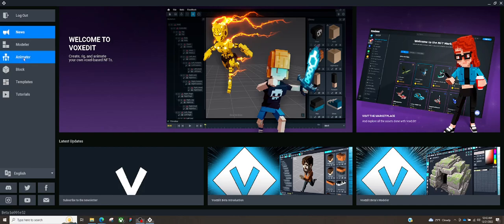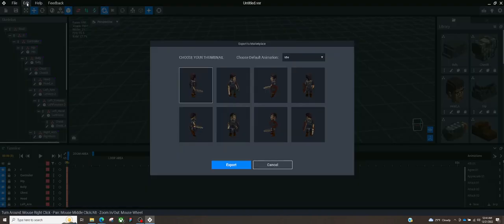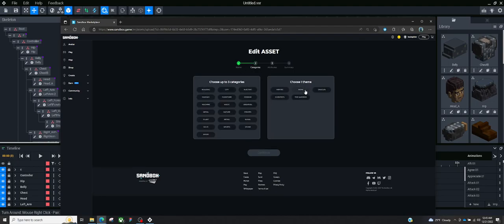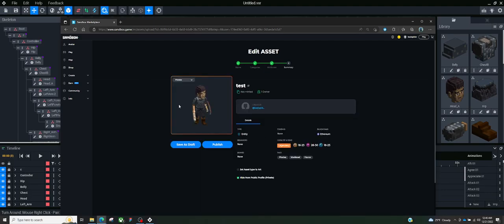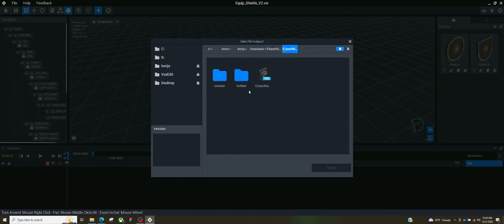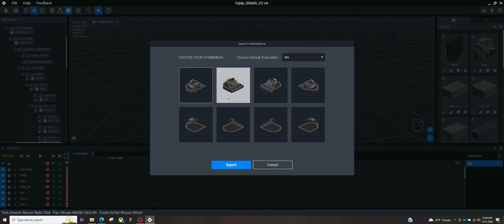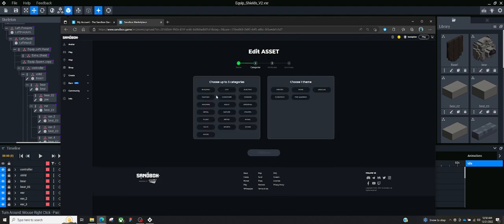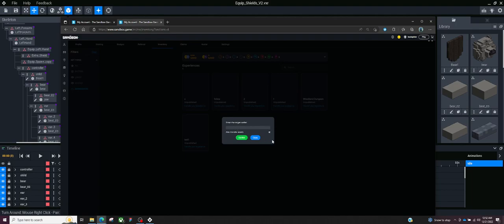Asset Import Process- Sandbox - Room 8 Studio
How we imported assets into our projects